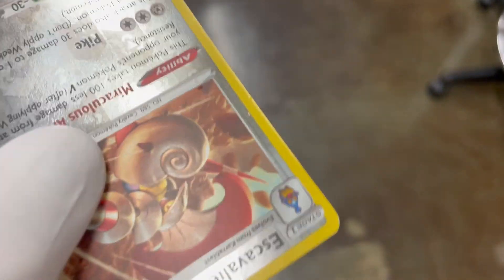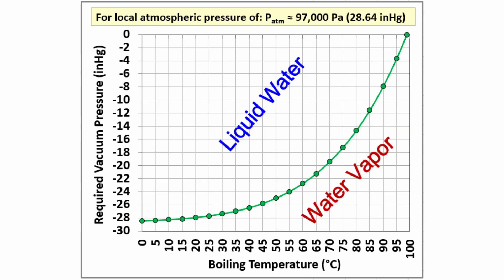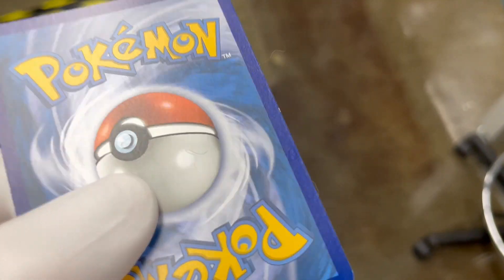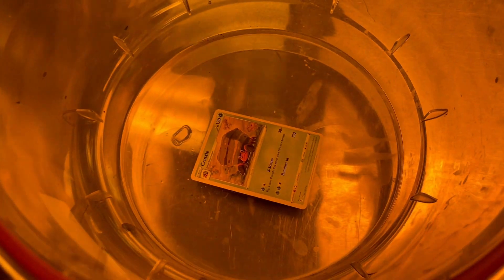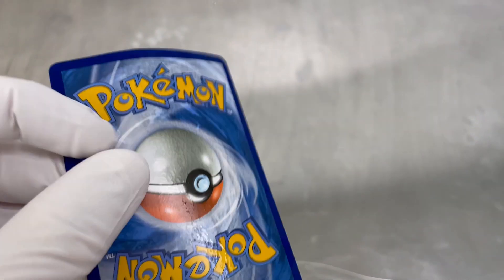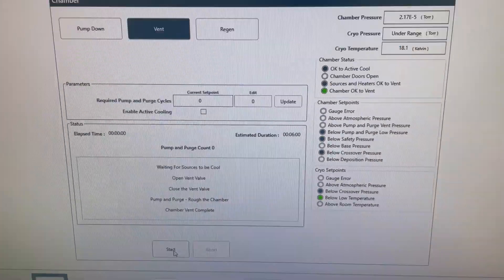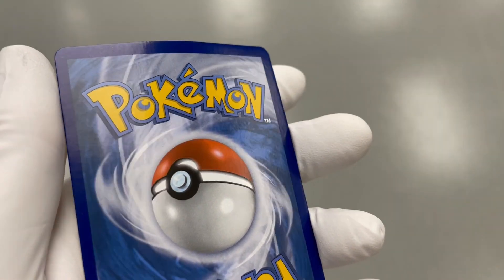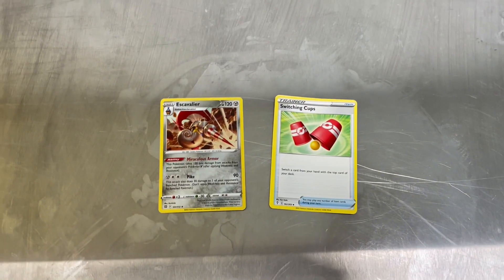Fixing Trading Card Water Damage With a Vacuum Chamber!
I had an idea, so I ran an experiment to see if putting your card in a vacuum chamber could repair water damage. Vacuum chambers are easy to DIY, and that's good, because this will only end one of two ways... a good looking card, or a shredded mess of cardboard.